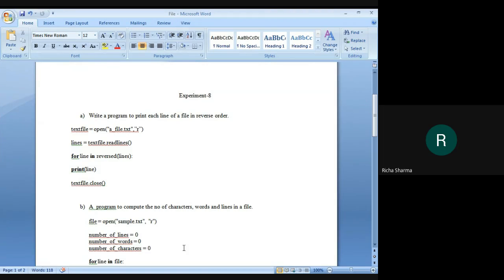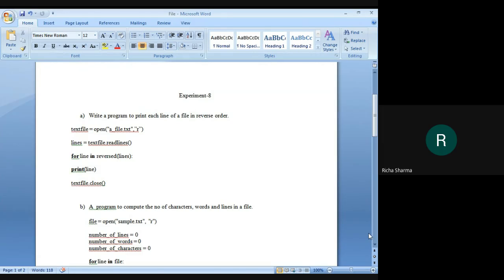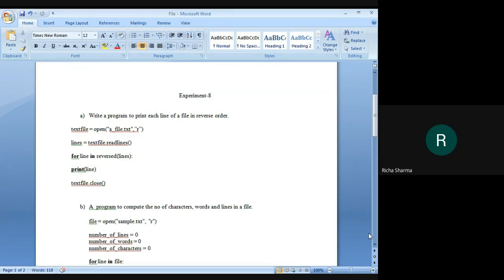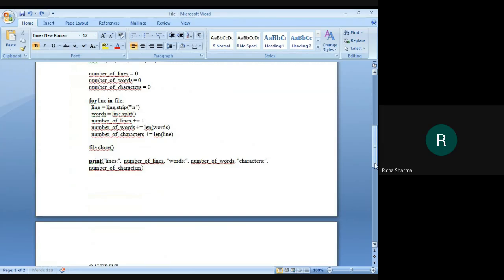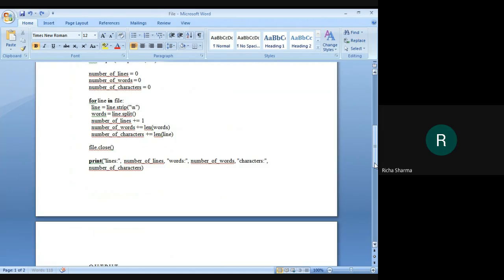python lab experiment 8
Python lab